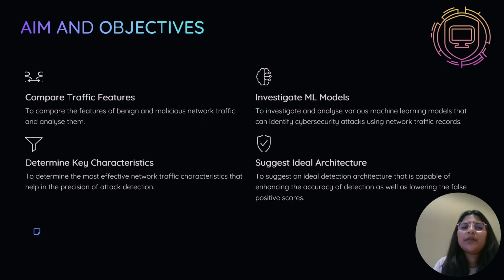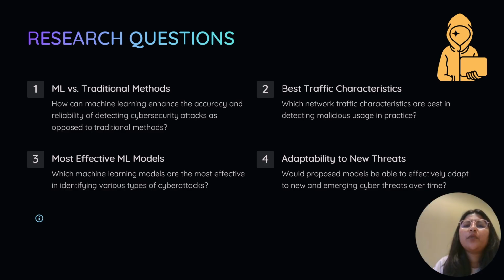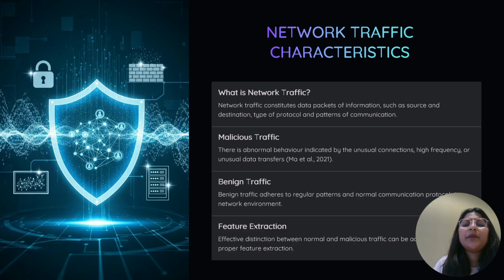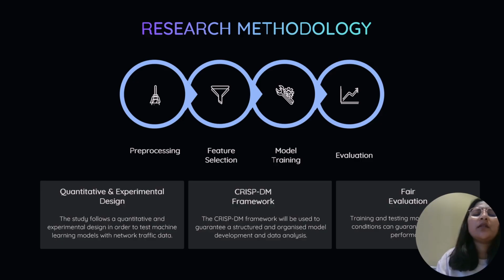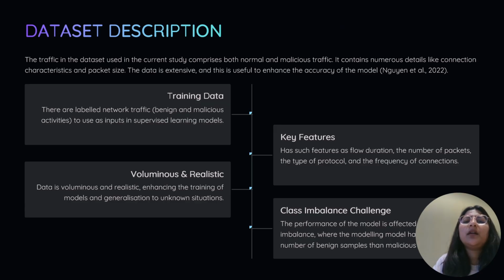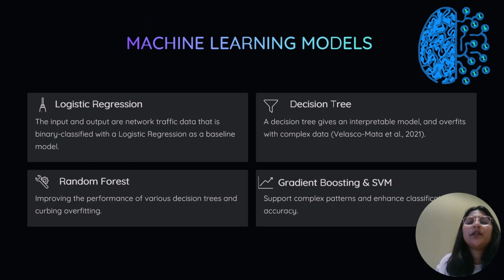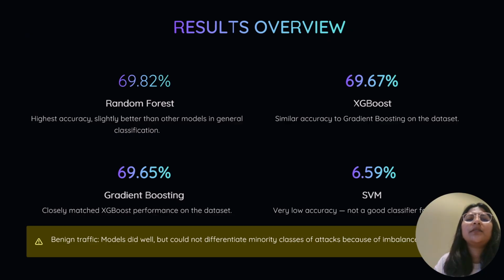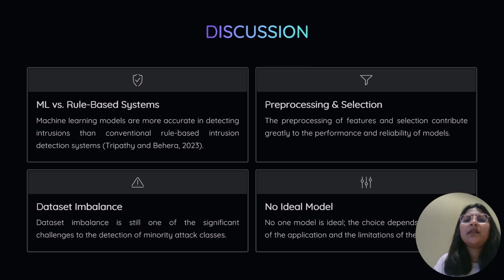Detecting Cybersecurity Attacks Using Network Traffic Data By Laveena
Student ID : St20331161